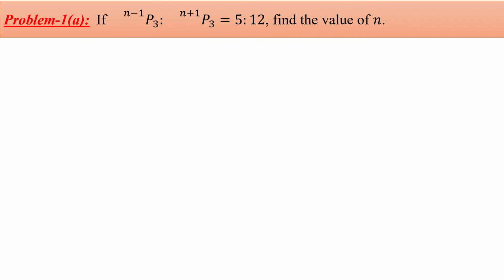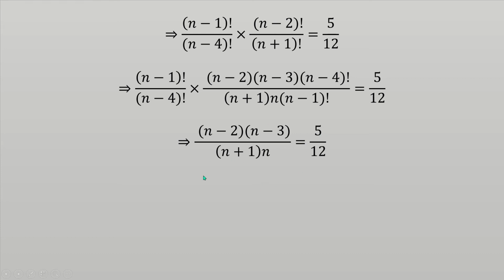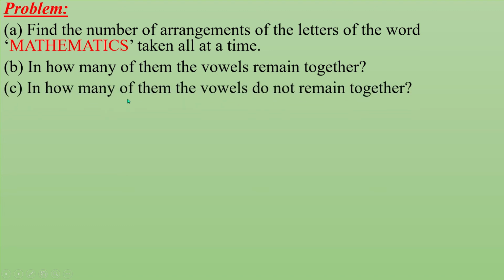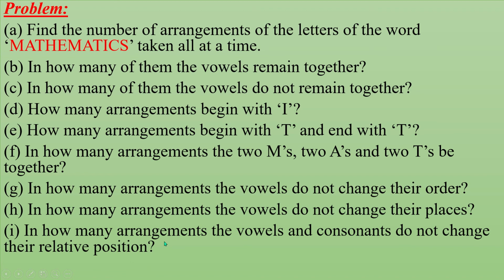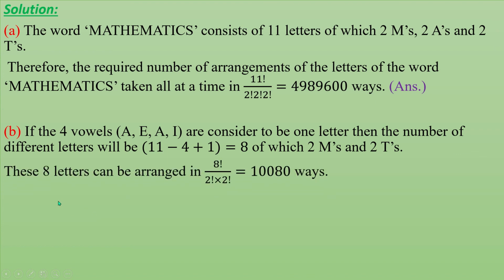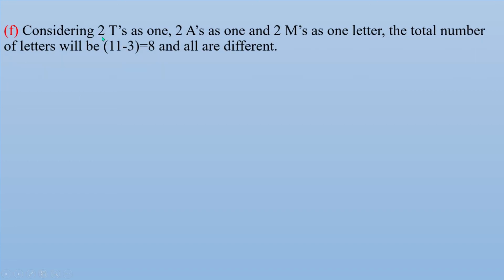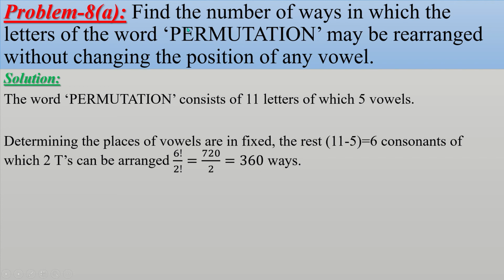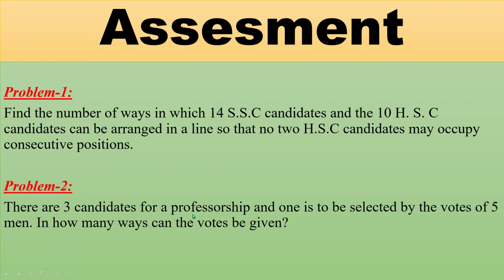Class-XII,Subject- Higher Mathematics First Paper,Chapter-VA(Permutations and Combinations), Lec-02